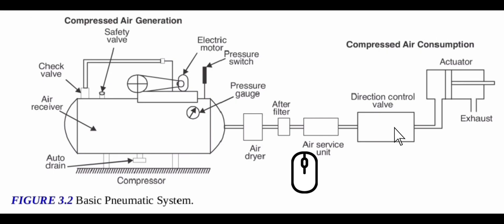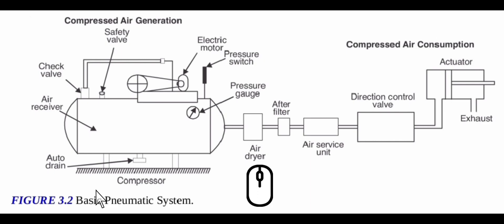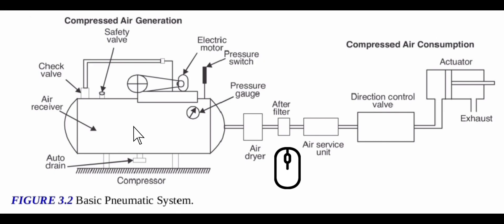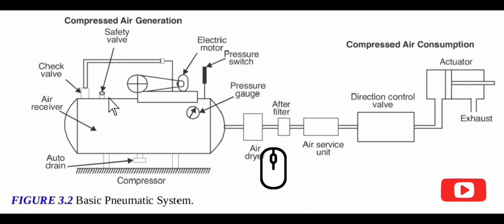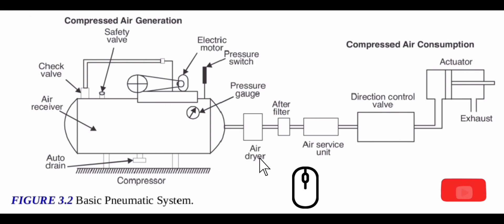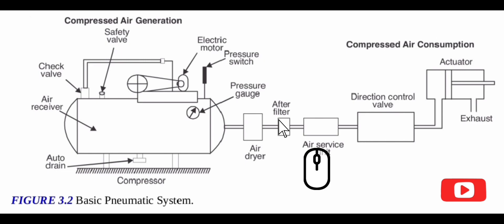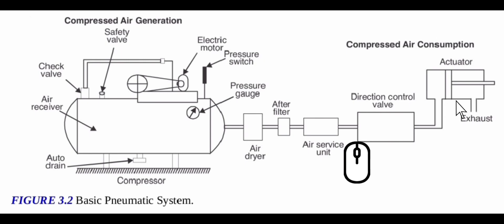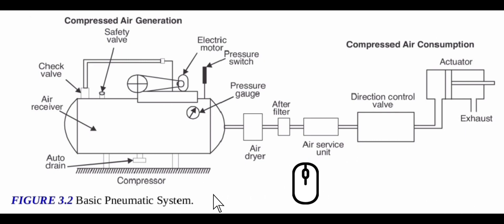Basic Of Pnumatic System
Pneumatic systems use pressurized air to make things move. A basic
pneumatic system consists of an air generating unit and an air-consumingunit. Air compressed in a compressor is not ready for use. The air has to be
 filtered, the moisture present in air has to be dried, and, for different
 applications in the plant, the pressure of air has to be varied. Several other
treatments are given to the air before it reaches finally to the actuator. Figure
3.2 gives an overview of a basic pneumatic system. Some accessories are
added for economical and efficient operation of system

A typical pneumatic power system includes the following components:
1. Compressor
2. Electric motor
3. Air receiver
4. Pressure switch
5. Safety valve
6. Auto drain
7. Check vlve
8. Pressure gauge
9. Air dryer
10. After filter
11. Air service unit
12. Direction control valve
13. Pneumatic actuator

Paid Training Course & Electrical Guidelines Available

1.Begineer - Industrial Automation course ||PLC||HMI
2.PLC Beginners Course
3.Electrical & Mechanical - Handbooks - 200+ Books
4.Electrical Notes || Practical Guidelines || Standards
5.Electrical Calculation|| Excel Sheet
6.Electrical Schematics Reading Training Course||Tamil||English With Subtitles
7.The Complete Electrical Power Control and Protection ||Eng With Subtitles
8.The Complete Hydraulic & Pnumatic Training Course
9.Electrical Calculations Pro(Android App)
10.Electrical Study (Android App)
11.Electrical Wiring Book
12.VFD - Variable Frequency Drive - Training Course (4hours Duration)||English
13.Automation Studio V7.0 || Training Course

If u Wants Message
Electrical Info - தமிழ் on
WhatsApp Number Msg

Or